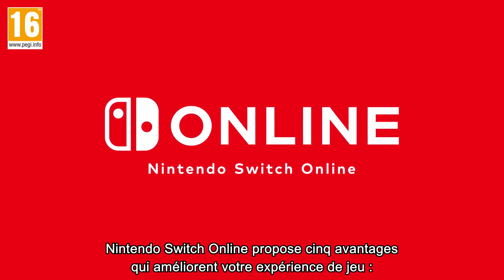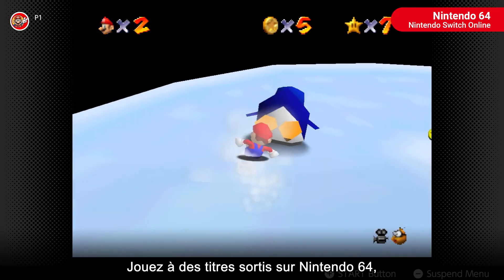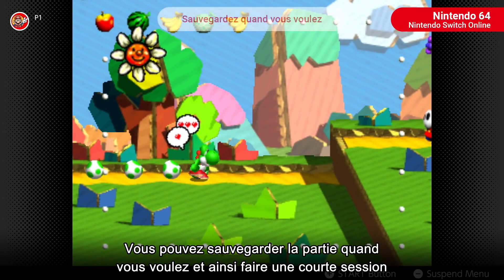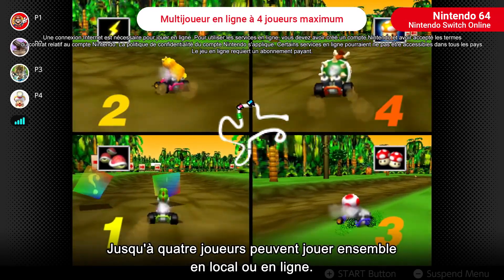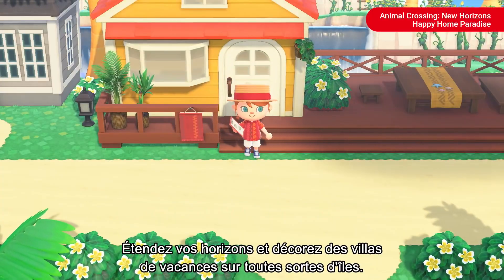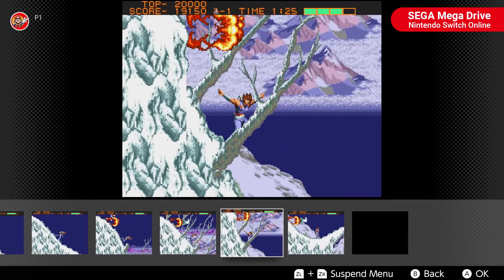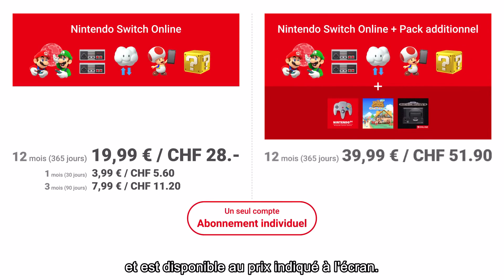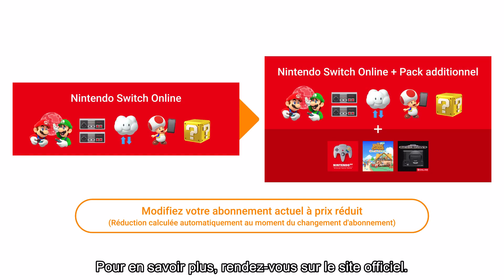Nintendo Online + Extension Pack : OFFRE et PRIX ⚡ N64 + DLC Animal Crossing...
Nintendo dévoile son offre Switch Online + Extension Pack ⚡ Jeux Nintendo 64, Megadrive et DLC Animal Crossing au programme.

 ---=== PRÉCOMMANDES NEXT GEN  ===---
PS5 Classic
PS5 Digital Edition

Xbox Series X
Xbox Series S
Manette Xbox

 ---=== RÈGLES DES COMMENTAIRES ===---
(à respecter sous peine de voir son message supprimé, voire son compte banni par la modération)
❌Pas d'insultes, propos insidieux ou dénigrants
❌Pas de liens (les modos ne pouvant pas les vérifier à chaque fois, ils seront tous supprimés)
❌Pas de spams, pas de pubs, ni de propos répétés en boucle, quelle qu'en soit la teneur